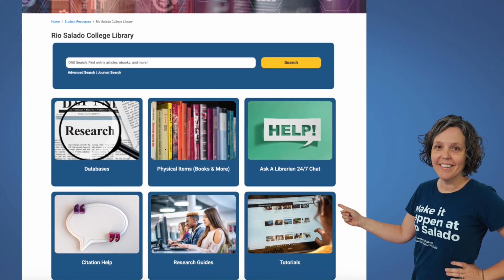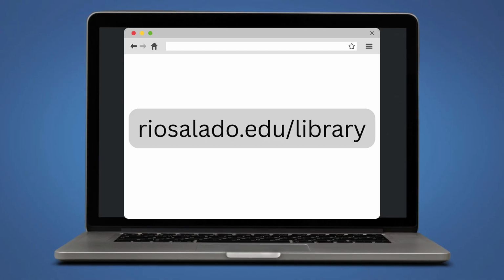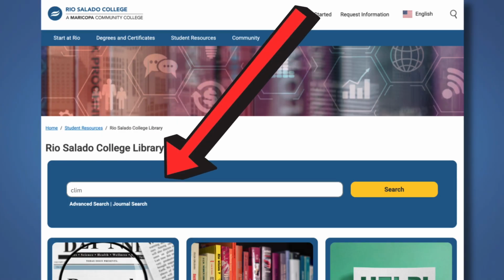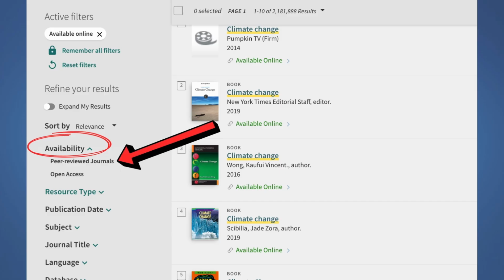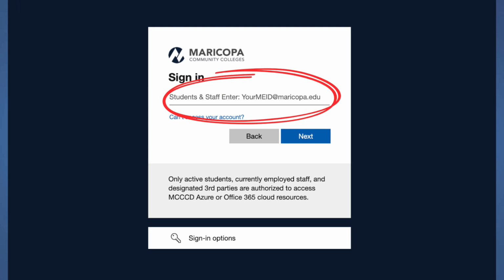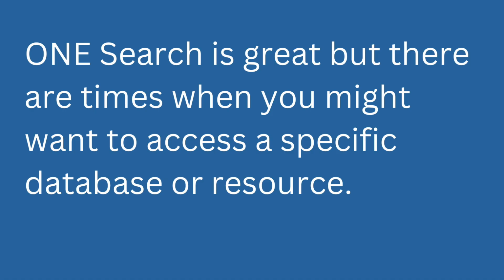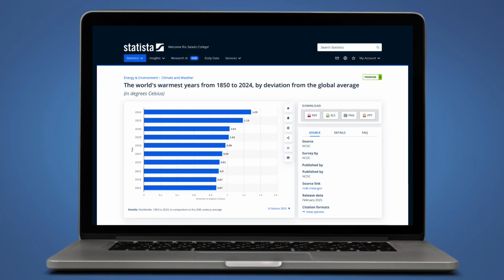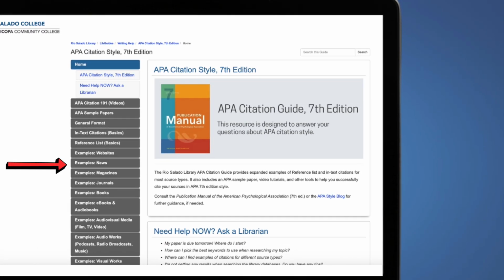Rio Salado College Dual Enrollment Student Library Introduction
Welcome, dual enrollment students! Learn how the Rio Salado College library can support you with research tools, reliable sources, and 24/7 help.